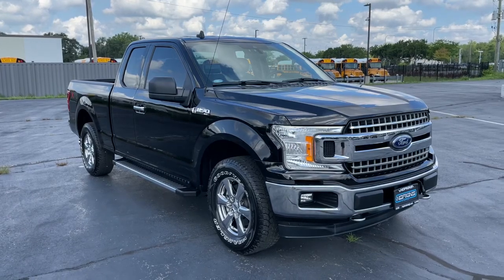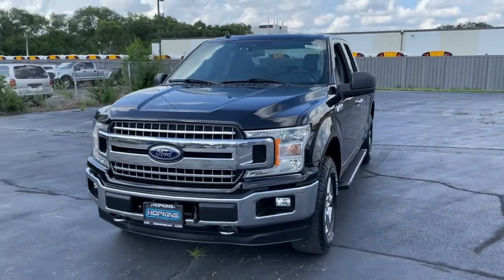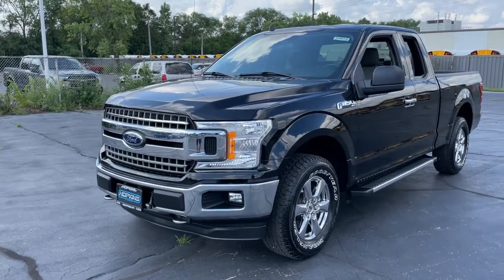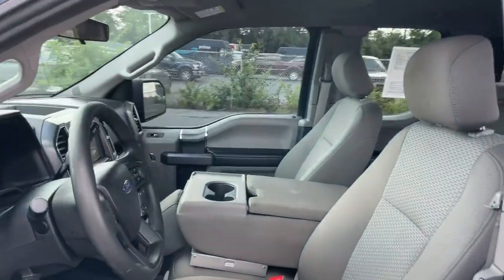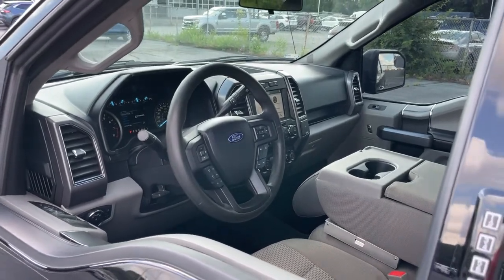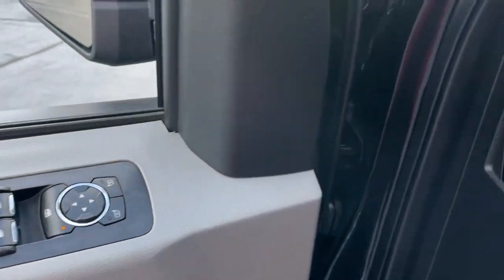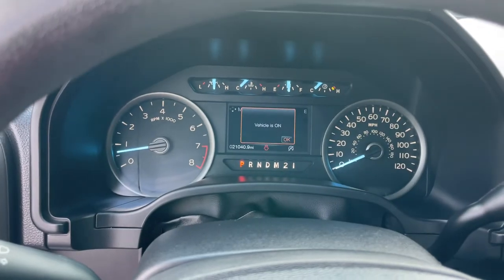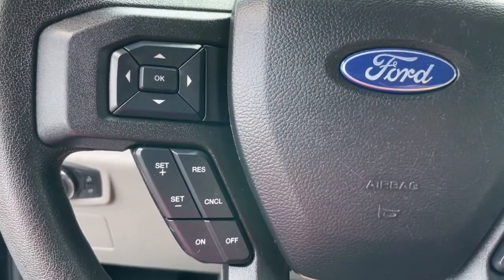2019 Ford F-150 Elgin, Streamwood, Dundee, Schaumburg, Bartlett, IL 10845A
Agate Black Metallic Used 2019 Ford F-150 available in Elgin, Illinois at Hopkins Ford. Servicing the Streamwood, Dundee, Schaumburg, Bartlett, IL area.

Hopkins Ford
2020 North Randall Rd

2019 Ford F-150 XLT 4WD***2-Bar Style Grille w/Chrome 2 Minor Bars***ABS brakes***Alloy wheels***AppLink/Apple CarPlay and Android Auto***Chrome Door & Tailgate Handles w/Body-Color Bezel***Chrome Step Bars***Class IV Trailer Hitch Receiver***Compass***Electronic Locking w/3.73 Axle Ratio***Electronic Stability Control***Equipment Group 300A Base***Illuminated entry***Low tire pressure warning***Pro Trailer Backup Assist***Remote keyless entry***Single-Tip Chrome Exhaust***Traction control***Trailer Tow Package***Upgraded Front Stabilizer Bar***Wheels: 18 Chrome-Like PVD***XLT Chrome Appearance Package***brbr***Ask us about our Hopkins Honors Program***Serving the Fox Valley area since 1982 from Elgin Bartlett Schaumburg Hoffman Estates South Elgin St. Charles Hampshire Huntley Dundee and many more. Transparent pricing and excellent service is why were the best in the area. Recent Arrival!